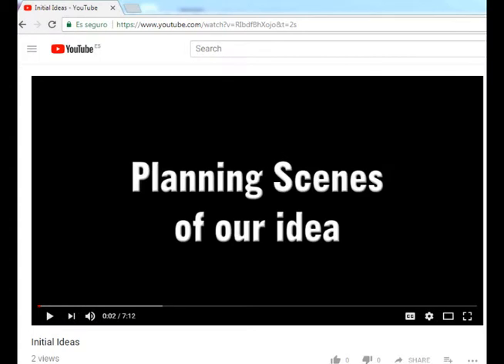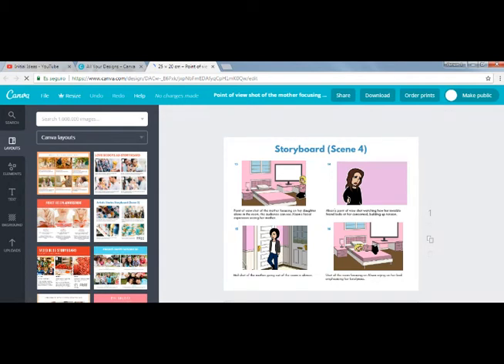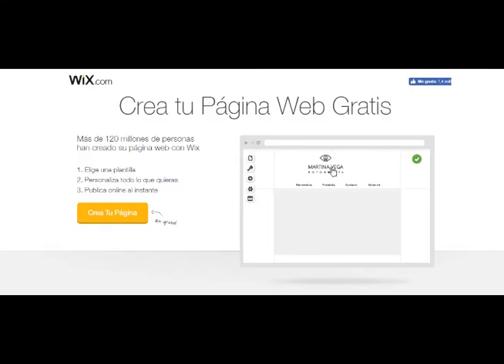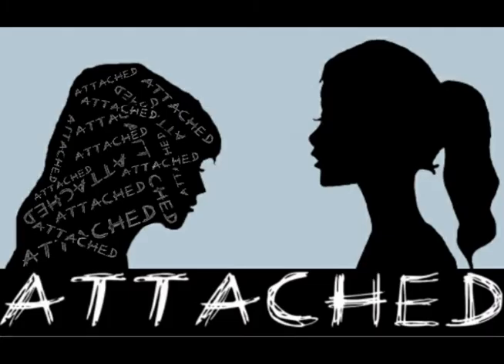EVALUATION QUESTION 4 (ALICIA)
How did you integrate technologies – software, hardware and online – in this project?